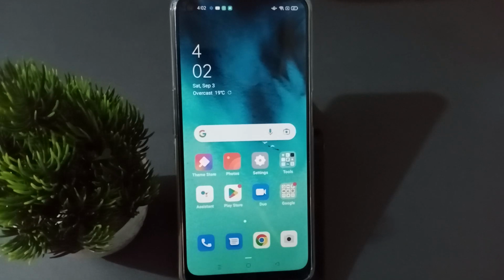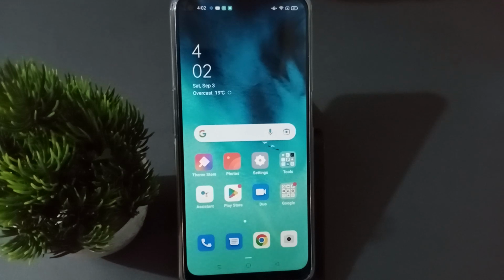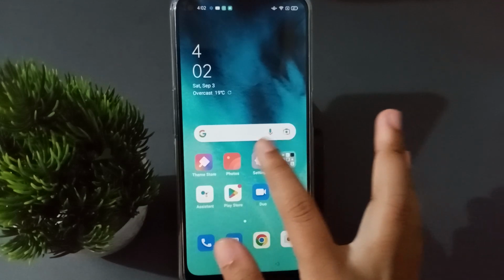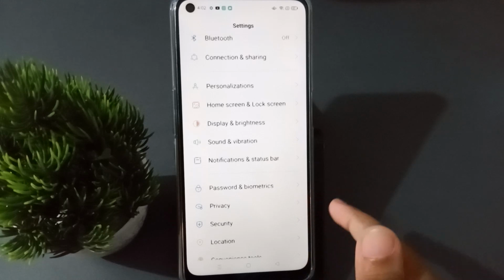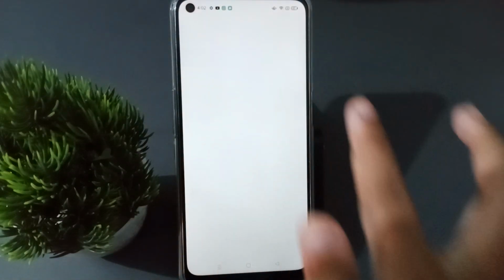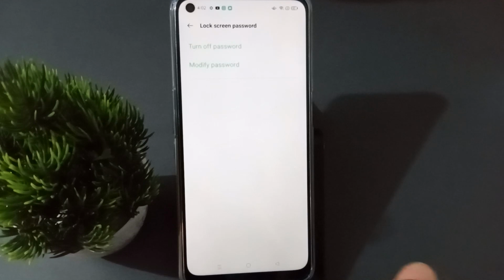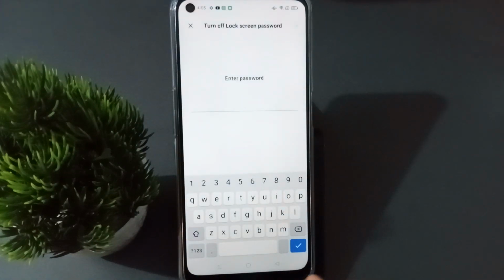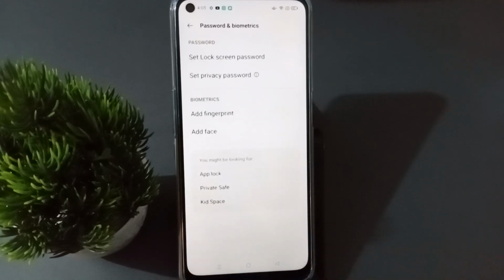oppo A11K remove name lock